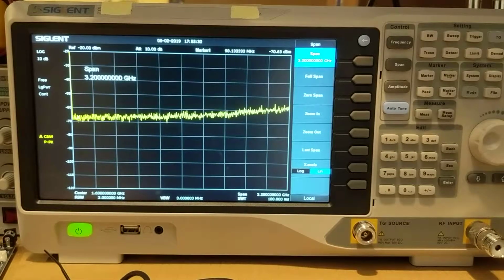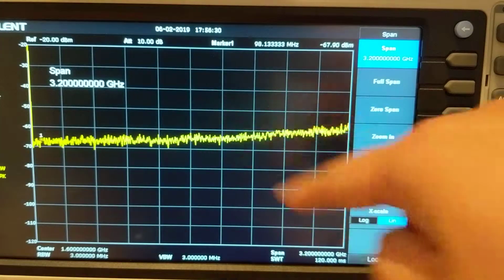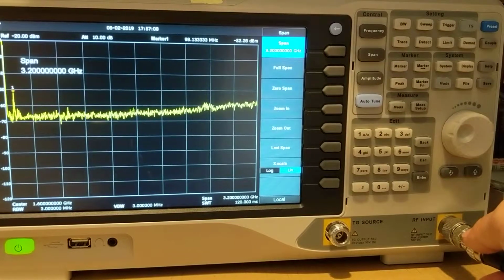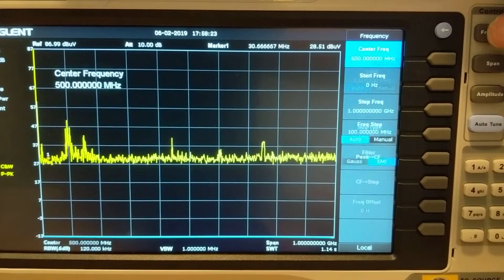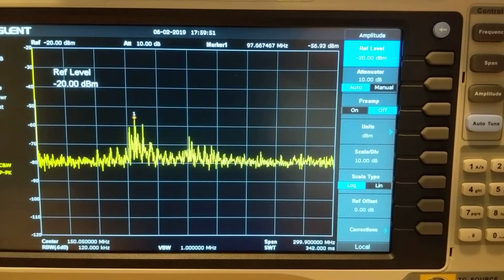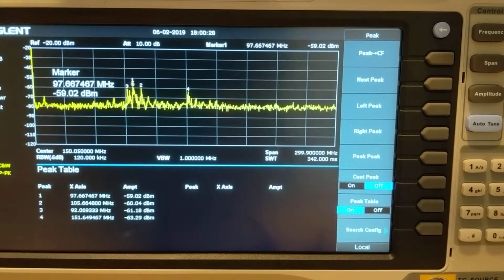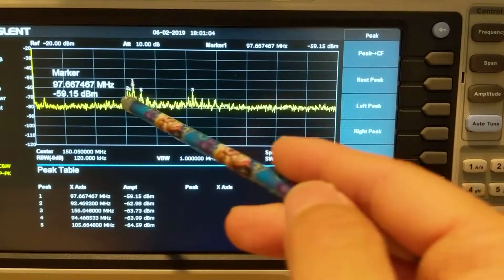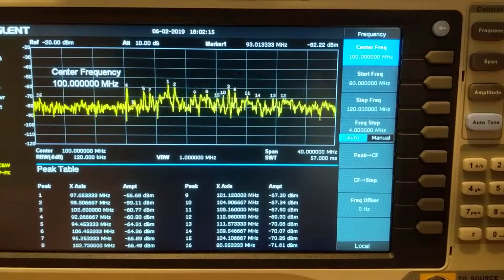EMI Check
use siglent spread spectrum to check out EMI